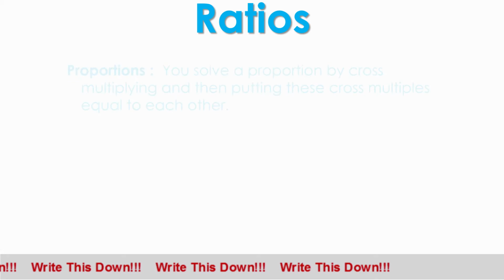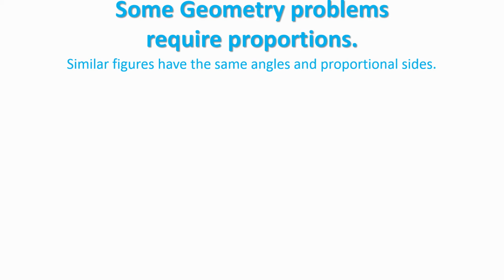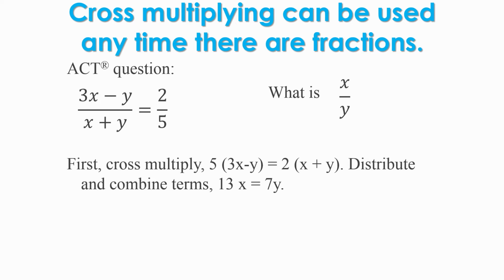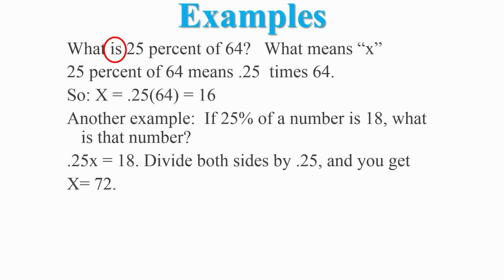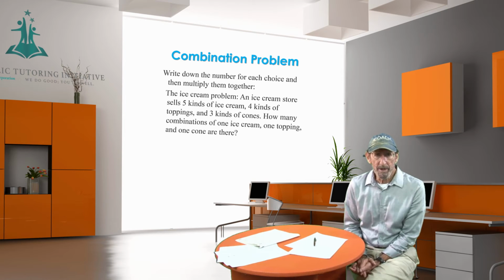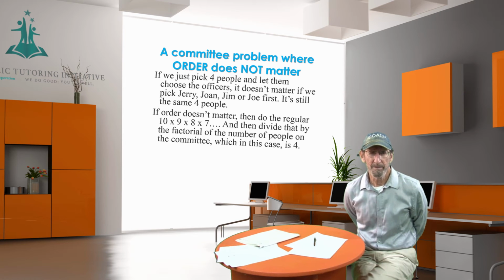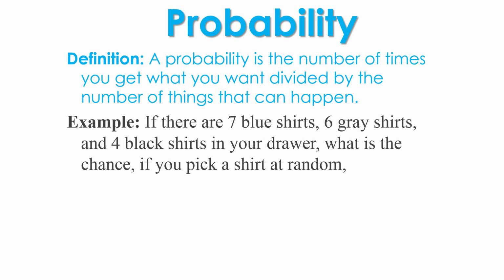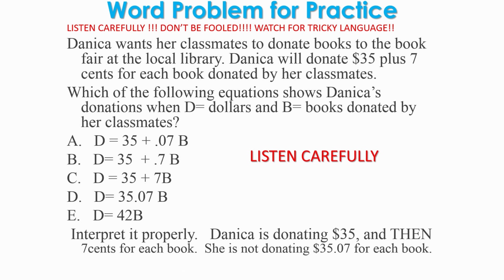ACT Math ratios